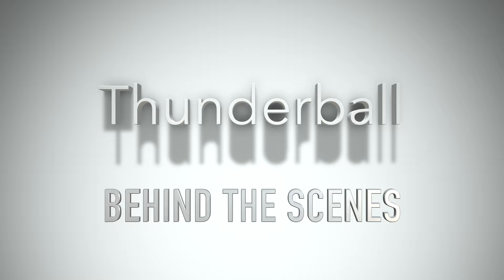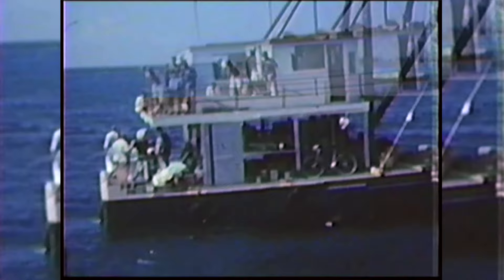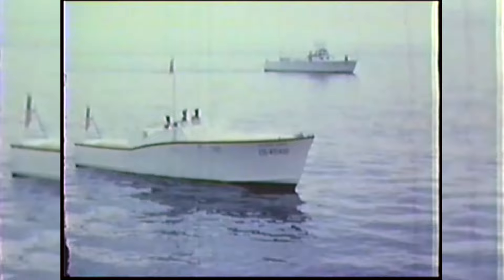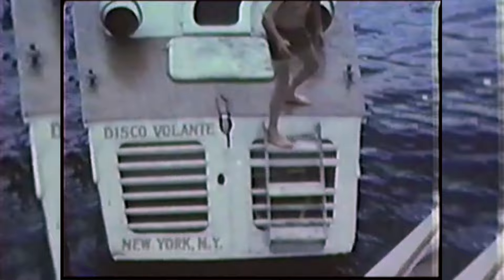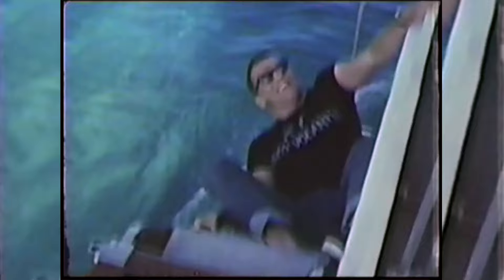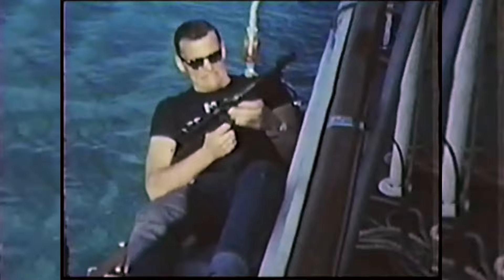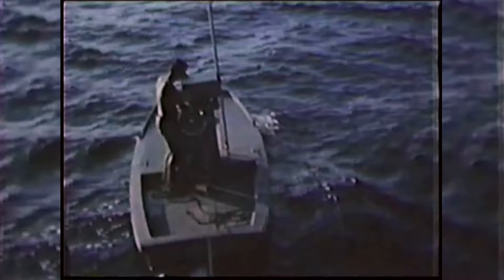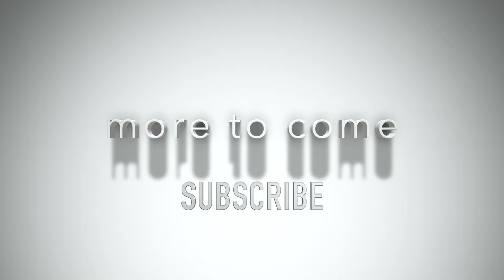Thunderball (1965) - Unofficial Behind the Scenes - Nassau, Bahamas (4K)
Unofficial Behind the Scenes look on the set of Thunderball (1965). The location is Nassau, Bahamas.  Sean Connery stars as James Bond, code name 007, in this action adventure thriller.  This is a rare look at and tribute to the men and women who made this movie happen.  Many people were uncredited for their rolls played in this blockbuster and other movies in this film era.  My father, Ian Bulloch is uncredited but recognized as a Sean Connery (James Bond) body double, a henchman for our villain Aldolfo Celi (Largo), and other small parts.  Robert Bulloch, who shot this footage on an 8mm hand crank camera, was in Nassau at the right time to capture this piece of history. Thunderball is The Biggest Bond of Them All, and always will be.

Opening Intro Flights provided by the Skydio 2 autonomous action drone.  Find my flight reviews of the Skydio 2 in my videos section.

Add a Shot of Adventure into the Mix!

We would love to read your comments and know what you think of our videos!

Make Sure You have your 007 Collection in order!

Thunderball [Blu-ray]
Thunderball (Special Edition) by MGM
Bond 50: The Complete 23 Film Collection with Skyfall [Blu-ray]

Thunderball (Original Motion Picture Soundtrack) CD
Thunderball (James Bond Soundtrack) [LP] 50th Anniversary Vinyl
Thunderball (Soundtrack) - Lp Vinyl Record - Original

Thunderball - Authentic Original 27x41 Folded Movie Poster
Thunderball Movie Poster GLOSSY FINISH (24" x 36")

Thunderball (James Bond (Original Series)) - New Paperback
Thunderball - Mass Market Paperback – January 1, 1961

& ring my bell for more addshot videos. thunderball #007